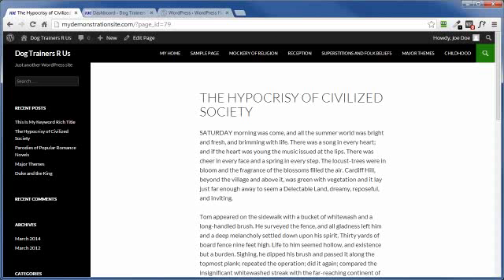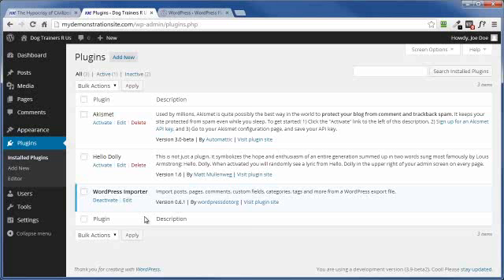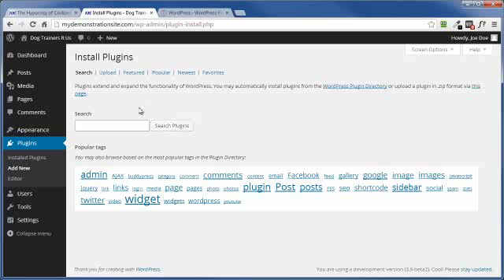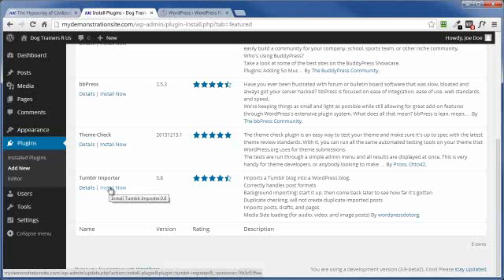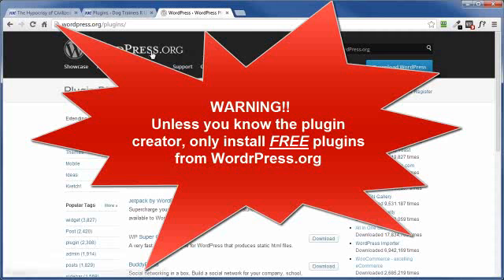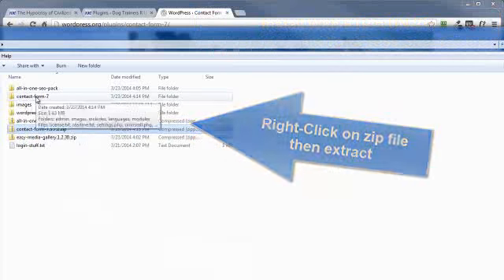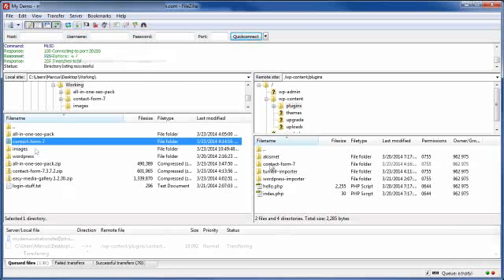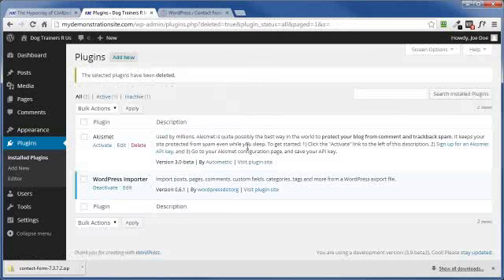How to Add & Activate WordPress Plugins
A WordPress plug-in is a piece of software that adds functionality to your WordPress site.

This video is going to show you how to locate, add and activate plug-ins for your WordPress site.

Thanks
Incudigm Network